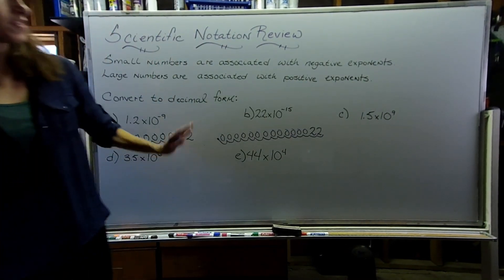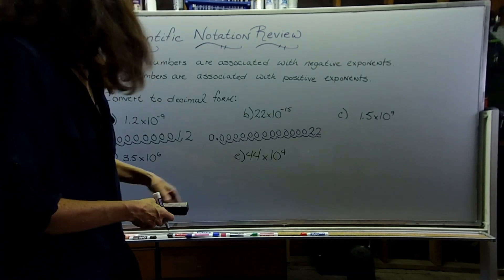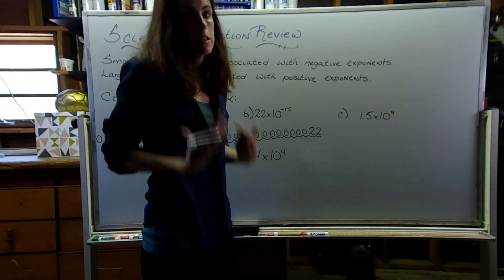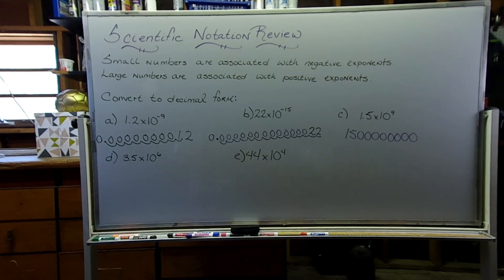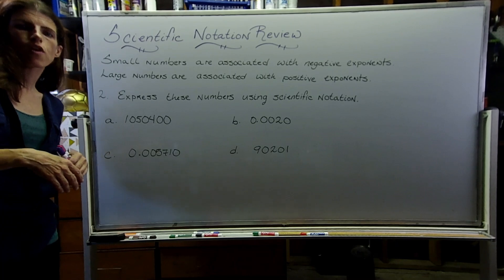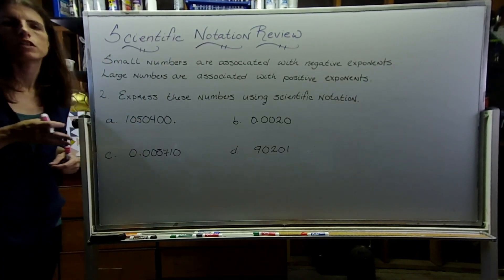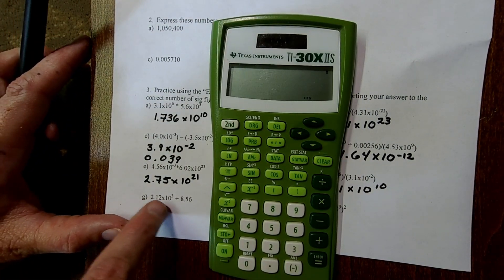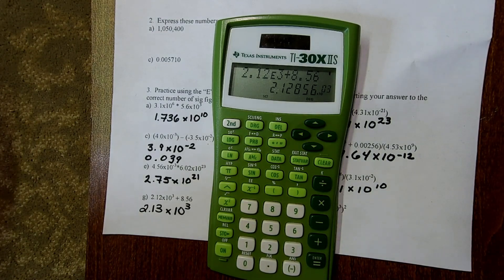CHEM100:Scientific Notation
A quick review of how to write numbers in scientific notation.  Learn how to use the "E" key on your TI calculator to properly enter scientific notation.  Also learn how to toggle between decimal form and scientific notation on your TI calculator.